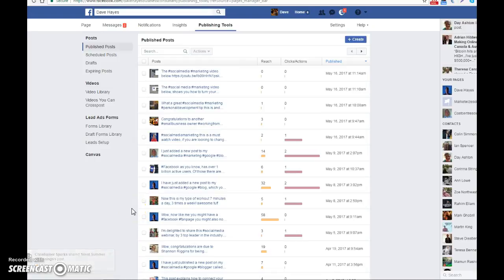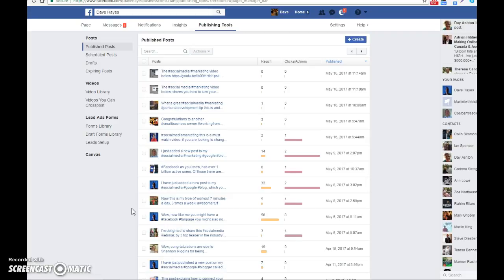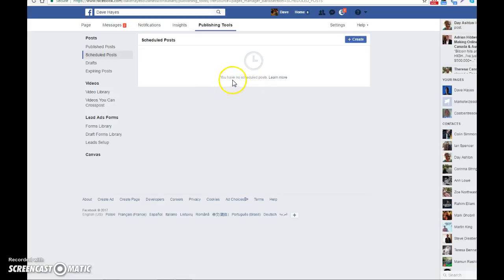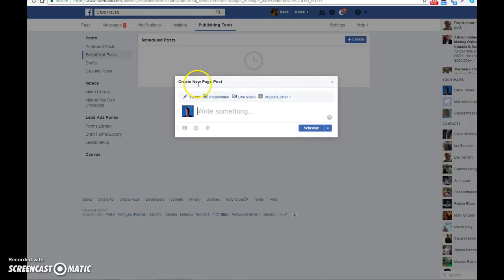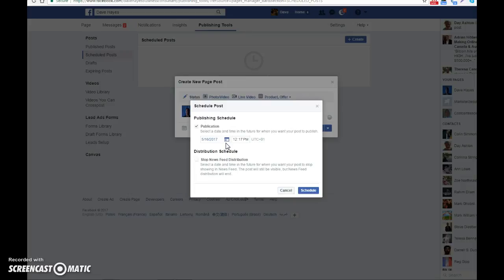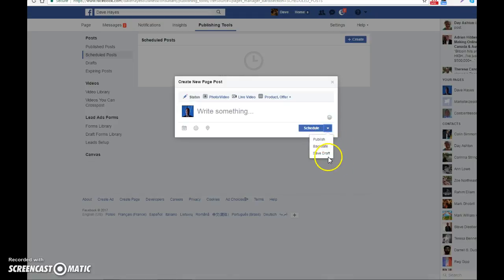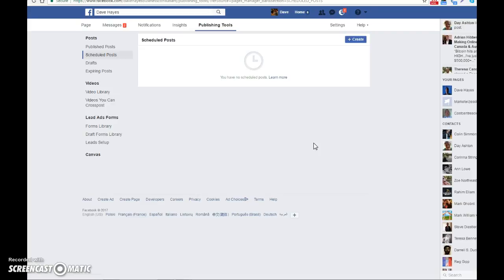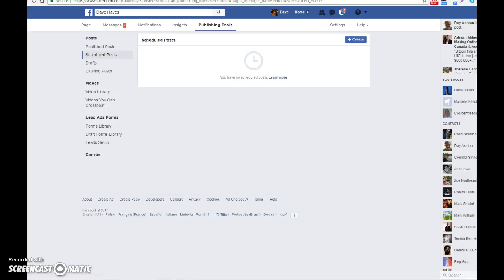Facebook ~ How to schedule posts from your fanpage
| Facebook ~ How to Schedule posts from your facebook fanpage, so you create better quality content & value To find out more about how the fanpage marketing system can benefit you go